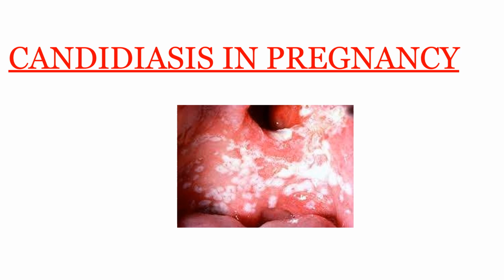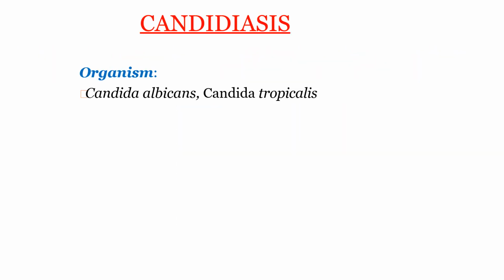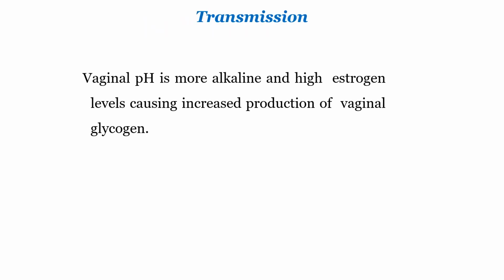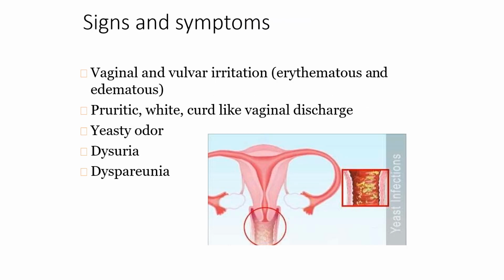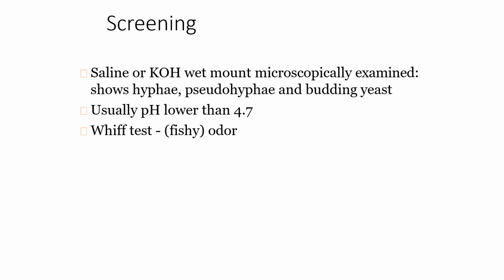Fungal infection in pregnancy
Candidiasis in pregnancy